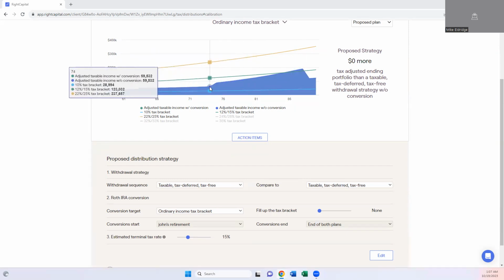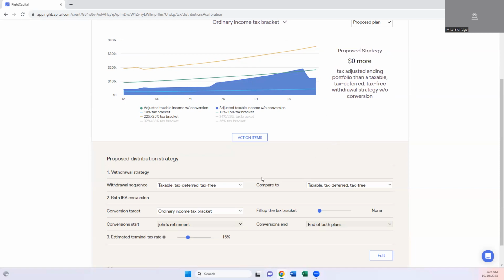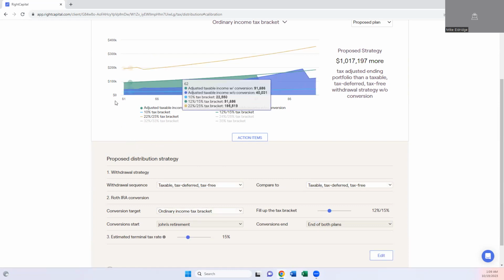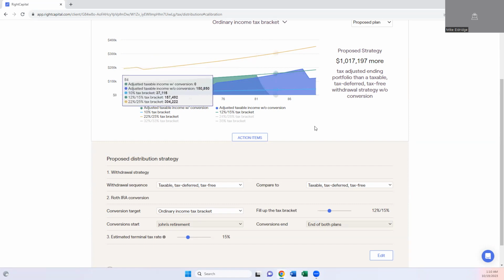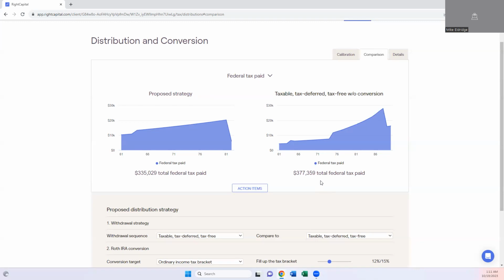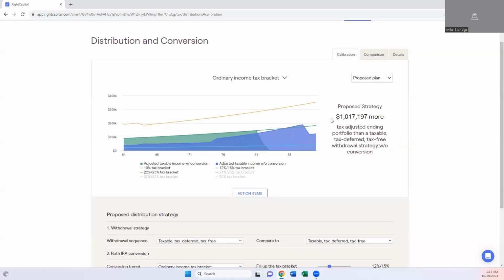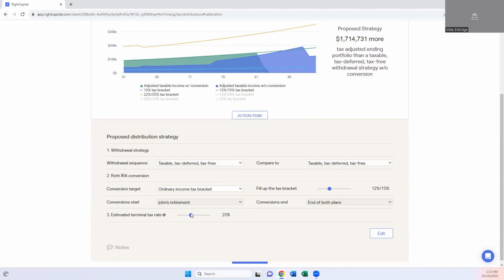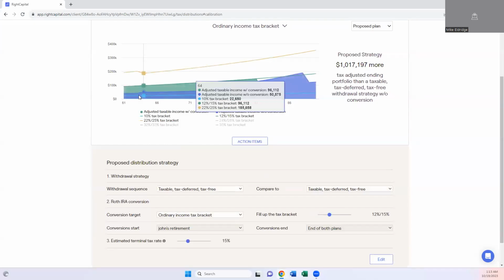Should you convert your IRA to a Roth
Converting IRA or 401k funds to a Roth IRA is called a roth conversion. One would do this most simply to save on taxes. For some individuals RMD's can spike later into ones retirement which will push them into higher tax brackets. The main point of a roth conversion is to save the individual on taxes over the whole time in retirement. The most obvious factor would be reducing the tax impact that RMD's have, by bring forward the income, which should be in a lower tax bracket.

Please comment or like so I know you are making good use of the program.

0:00 - Intro
0:39 - Example Plan and Roth Conversion Basics
1:58 - Using the Roth Conversion Tab

All content on Youtube is for informational and educational purposes only, and should not be taken as financial advice. This information may be outdated or inaccurate and it is your responsibility to verify all information yourself. Marlin Financial Advisors can not be held liable for any misuse of this content. If you are a State of Michigan resident and would like personal financial advice, check out our